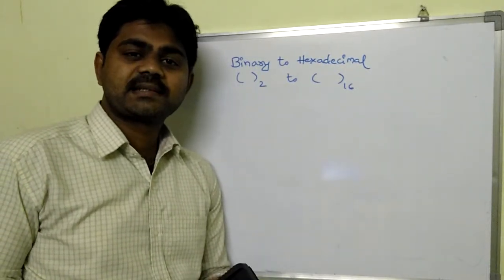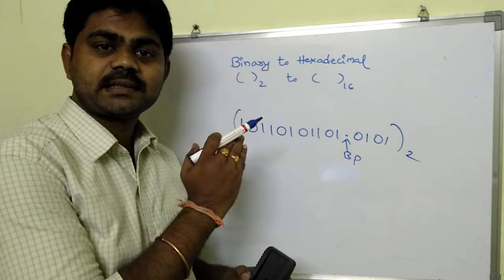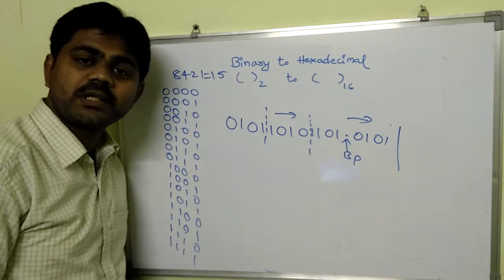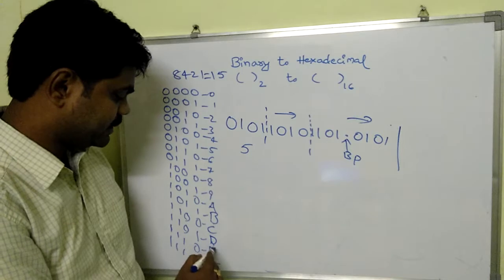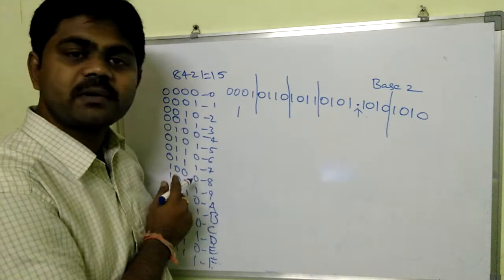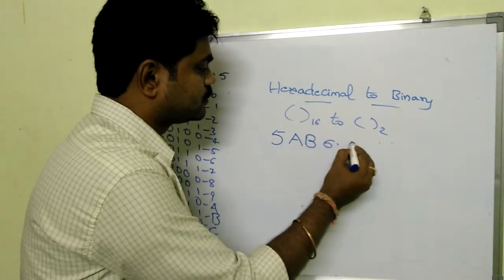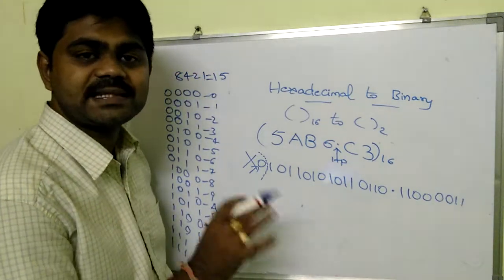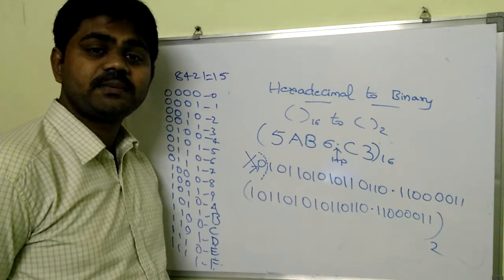Digital Logic Design|Number System Conversions|CSE PEDIA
In this we learn how to convert from Binary to Hexadecimal and Hexadecimal to Binary